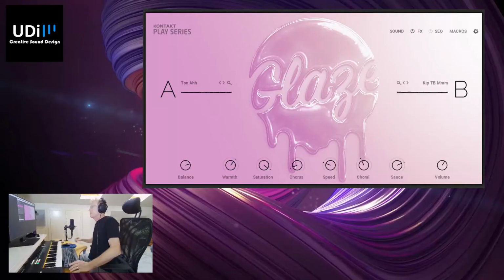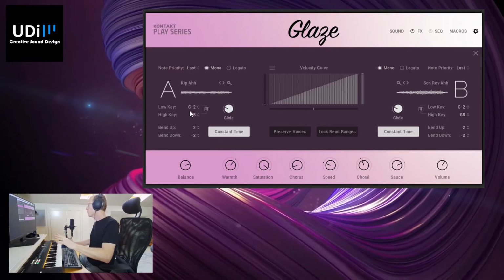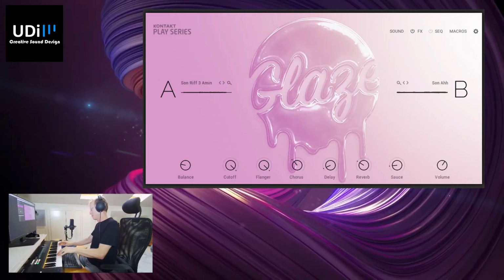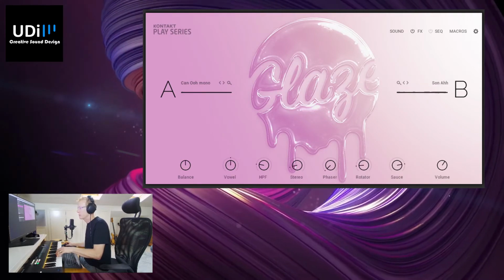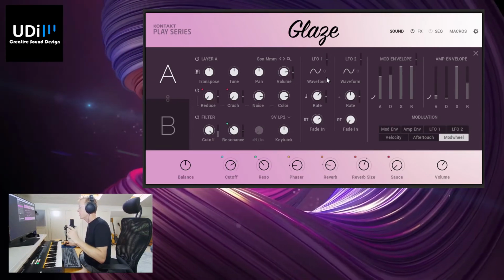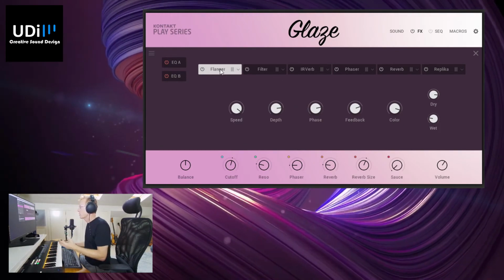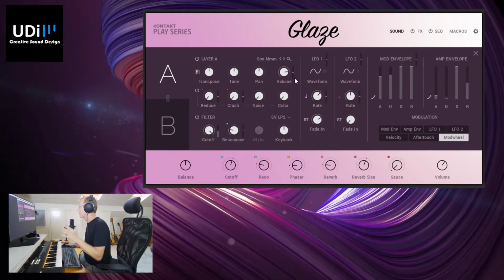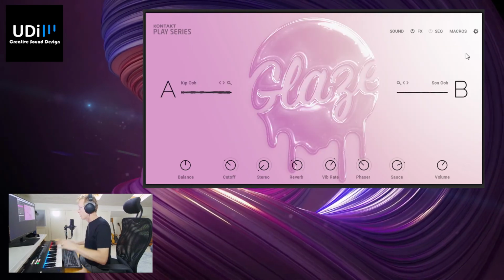FREE | Native Instruments Play Series | GLAZE - HIGH-GLOSS VOCAL INSTRUMENT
Free for limited time
Native Instruments - Play Series - GLAZE - HIGH-GLOSS VOCAL INSTRUMENT

00:00 Intro
00:47 Overview
04:29 Sound Demo
10:44 Deep Dive
21:41 Conclusion

BREATHE EASY
GLAZE delivers glossy vocal vibes on tap – from wide stacked chords and pads, to leads, bass timbres, and more. Recorded with a diverse range of live vocalists, it can do up-front vox duties on lustrous pop and silky smooth R&B, as well as processed melodics for hip hop and trap trickery. New Riff and Run presets let you create original vocal runs by combining chopped samples mapped to a scale, and preset macros make it quick and easy to add a little extra seasoning to your licks.

Originally a custom vocal instrument for collaborating with pop artists, GLAZE was built in collaboration with legendary engineers Curtis "Sauce" Wilson and Rochad Holiday after working with the likes of Ne-Yo, Ariana Grande, Will Smith, and Dr Dre.

The Gear
Camera: Sony a6400
Lens: Sigma 30mm F1.4
AVerMedia Live Streamer CAM 513
Audio-Technica AT4040